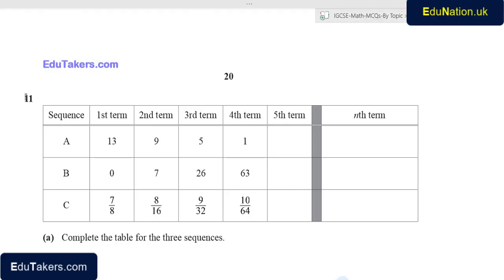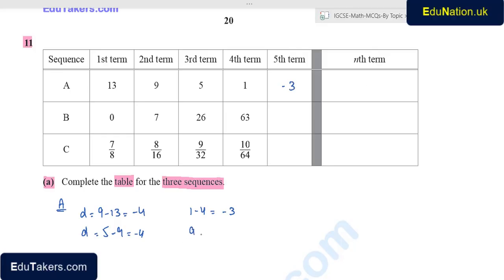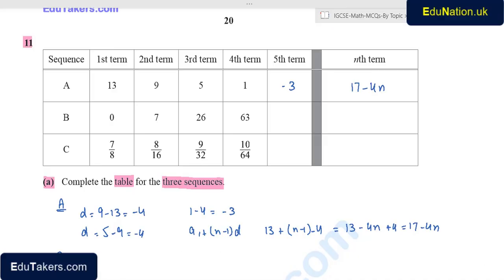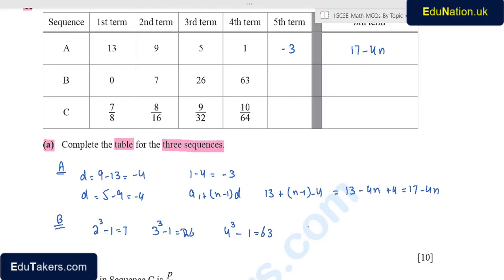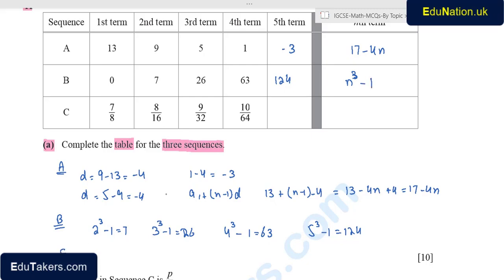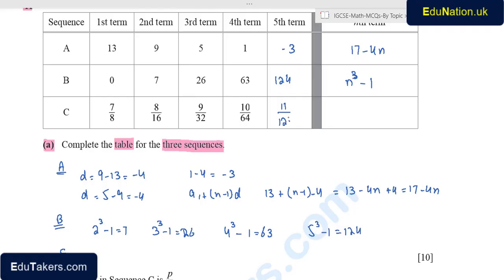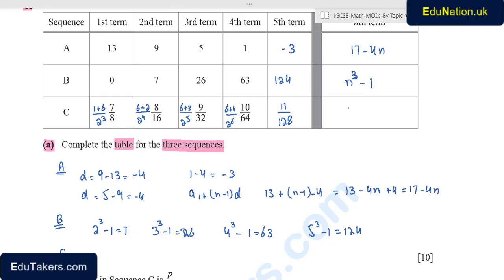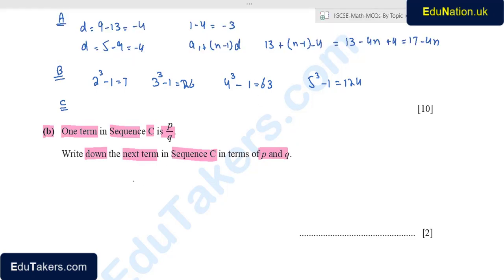Paper4 2.7 Algebra - 5_0580-42-oct-nov-20